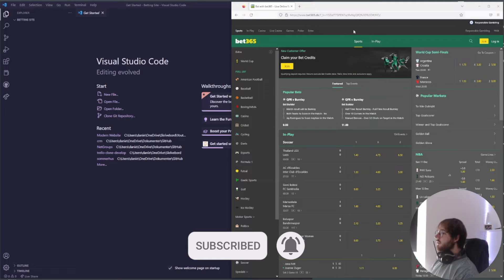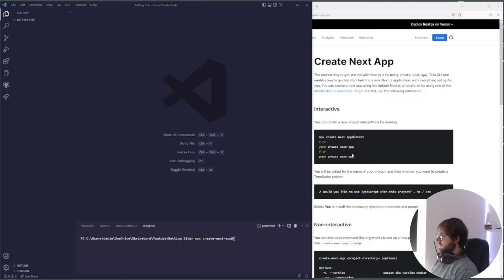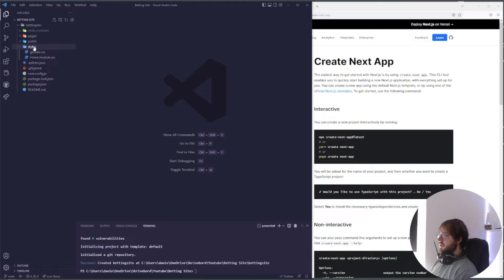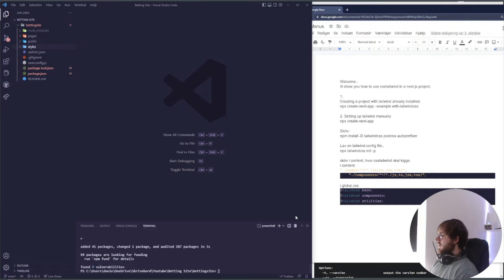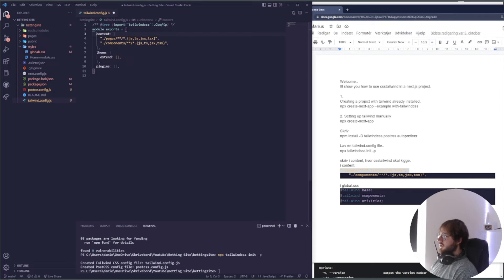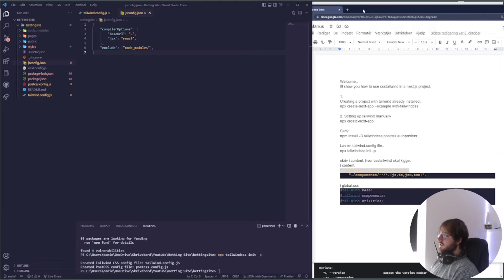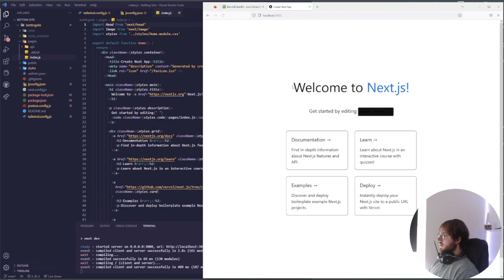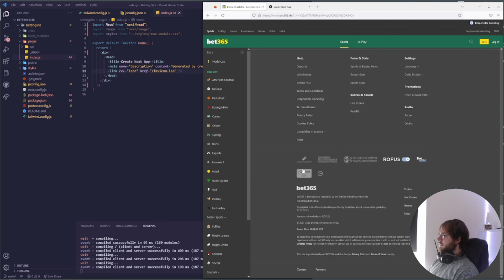Build A Betting Site Clone (Bet365, Stake, 1XBet) - MERN Stack - MongoDB, Express, React, Node JS #1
Build A Betting Site Clone (Bet365, Stake, 1XBet) - MERN Stack - MongoDB, Express, React, Node JS PART 1

Hello Developers, and welcome to a new tutorial where I will be building a complete clone of a well known betting site. The series will be a longer full stack project, developed using the MERN stack. I am using TailwindCSS for the styling which in my opinion is just the best framework, we will also be using the tailwind library for custom components.

This project is perfect for beginners who want to learn how to do web applications. We will cover everything necessary to create the complete betting site.

This is a full tutorial for beginners so dont hesitate to ask questions if it's hard to follow along.
Developing should be fun and easy to learn when you understand the basics!
We will do a lot of different websites and more complex stuff in the future.